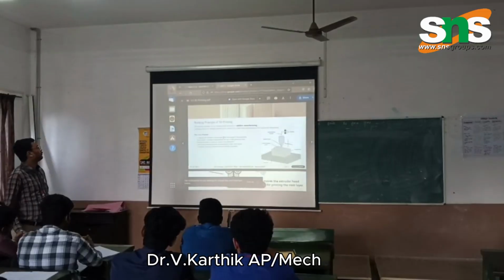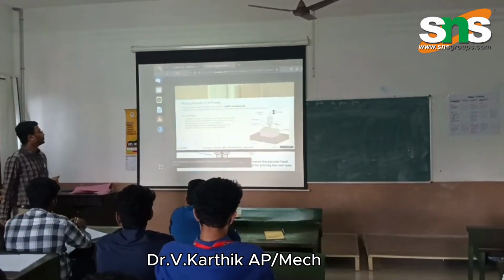DT Delivery on 3D Printing | SMP | SNS Institutions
3D printers are related to additive manufacturing. 3D printers use computer-aided design to understand a design. When a design is ready, a material that can be dispensed through a hot nozzle or precision tool is printed layer by layer to create a three-dimensional object from scratch.3D printing or additive manufacturing enables you to produce geometrically complex objects, shapes and textures. It often uses less material than traditional manufacturing methods and allows the production of items that were simply not possible to produce economically with traditional manufacturing.